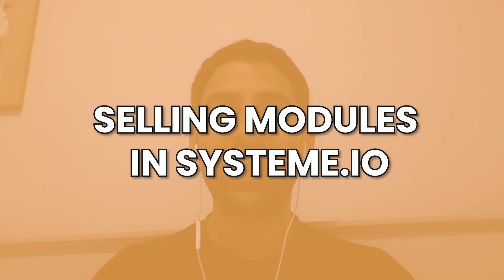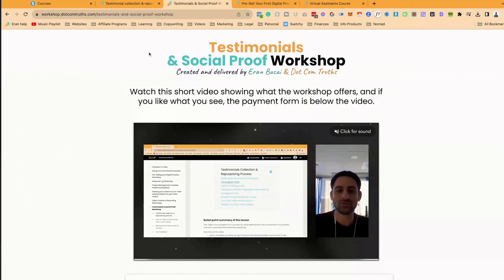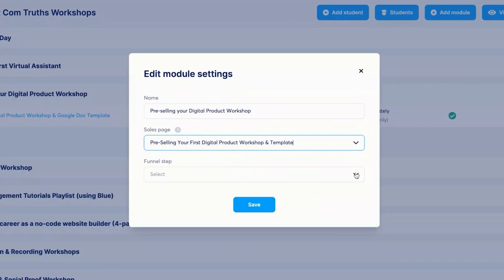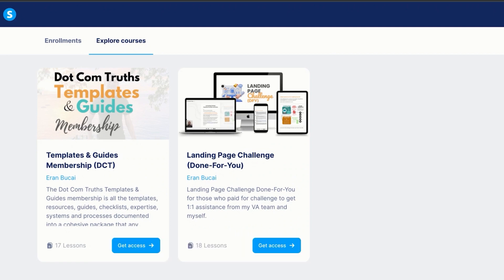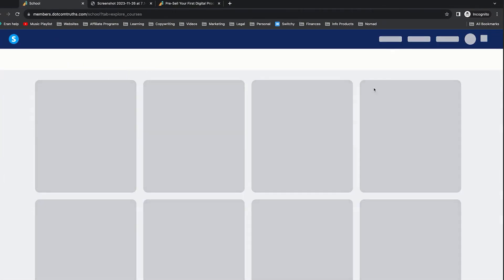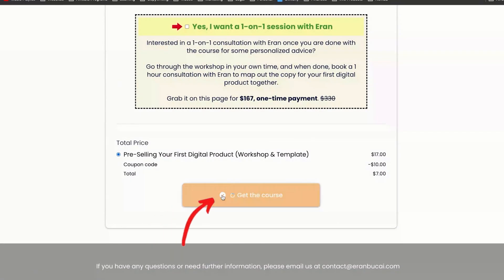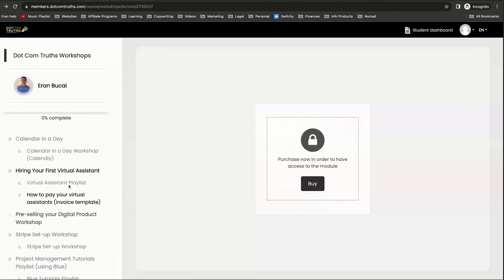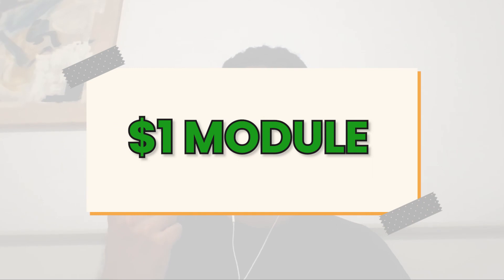Selling modules in Systeme.io, How it looks to your customers as cross sells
In this video Systeme.io tutorial, I will show you what the course area will look like from a customer's perspective after they purchased a module

I will also show you how to set up module cross sells and what a purchased module would look like with cross sells added to the course area

If you haven't seen the first part and want to learn more about how to sell modules and courses on Systeme.io, here it is

0:00 - Welcome

0:37 - What the customer sees when purchasing a module

1:26 - How to set up and add a specific module to appear on the sales page

2:22 - What the course area looks like from the customer's perspective

3:01 - How do you get the right course to appear on the course area?

4:25 - What the customer will see after purchasing a course

4:45 - How the unpurchased courses would look like in the course / workshop area

5:49 - Final thoughts and closing

🔗 Relevant links mentioned in the video :

$1 Cross sell training course